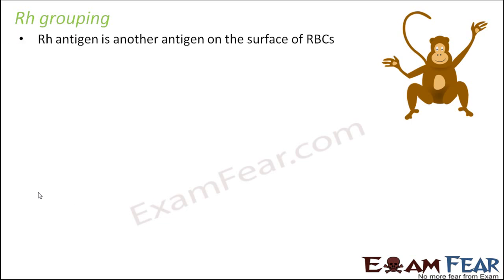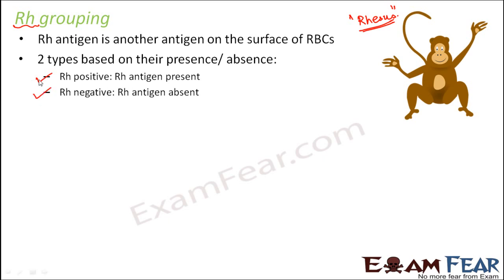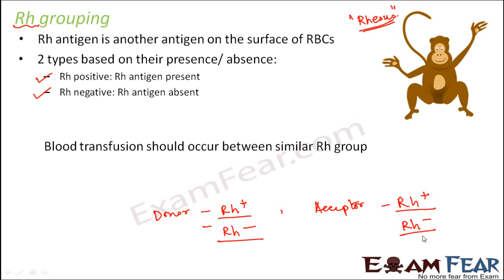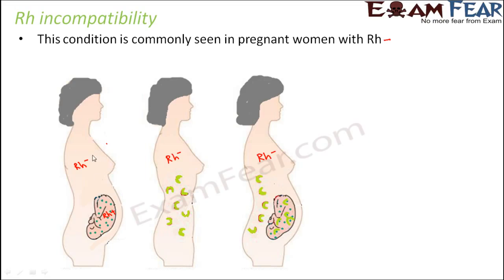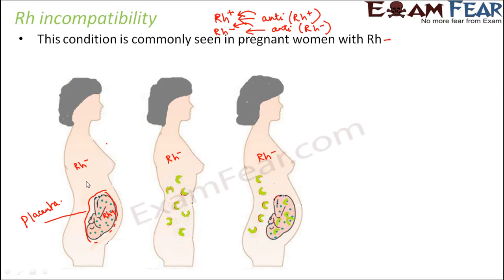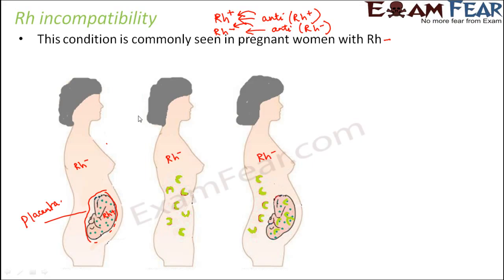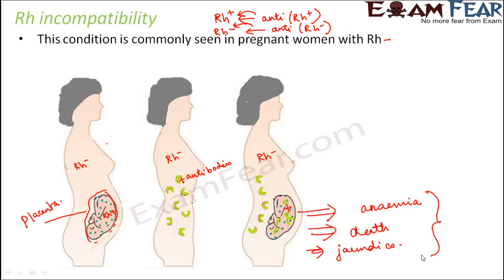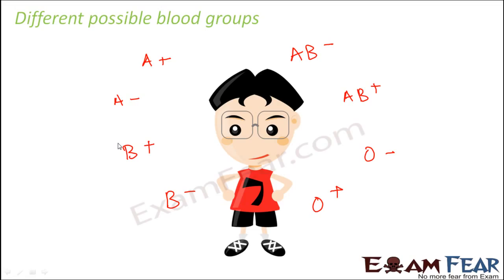Biology Chapter 18 Body Fluids & Circulation part 8 RH grouping, RH incompatibility CBSE class 11 XI